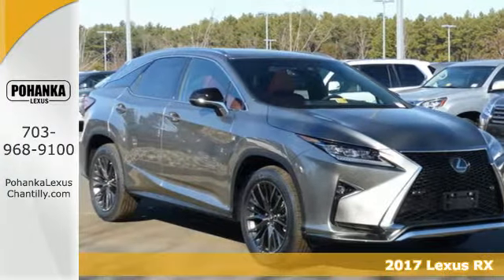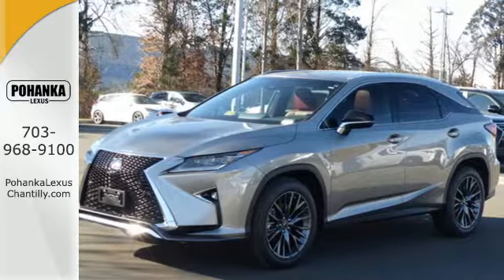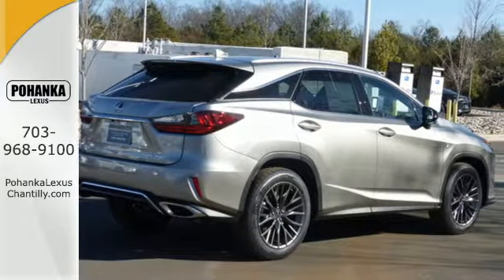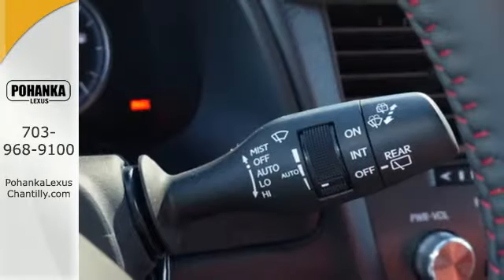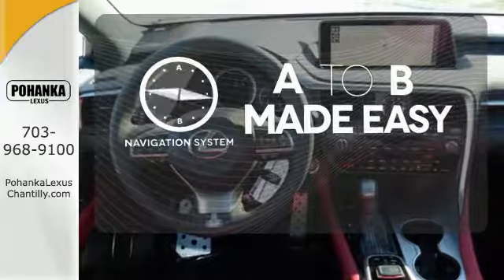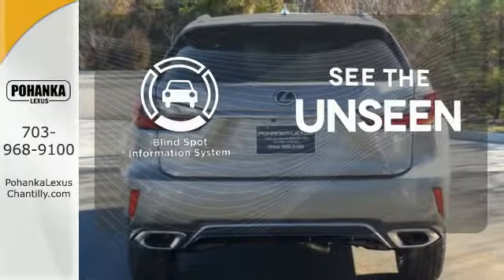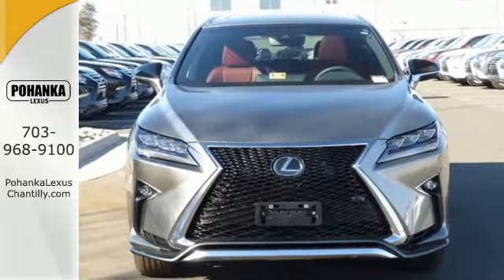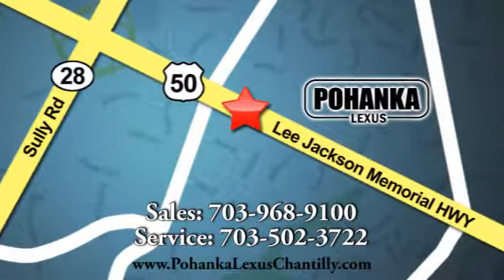New 2017 Lexus RX Chantilly Dale City VA DC, MD RXHC32278 - SOLD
Year: 2017
Make: Lexus
Model: RX
Trim: RX 350 F Sport AWD
Engine: 3.5 L V6 Cyl.
Color: 01J7
Interior: LC30
Stock #: RXHC32278
VIN: 2T2BZMCA2HC132278

Address:
13909 Lee Jackson Memorial Hwy